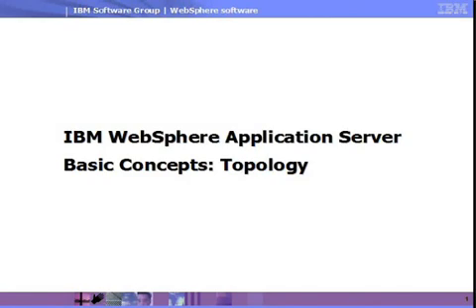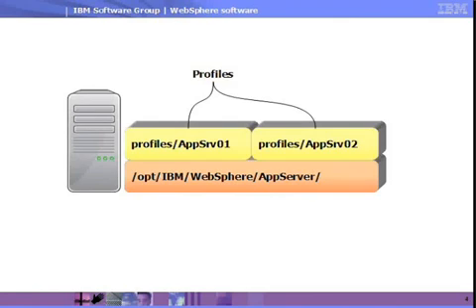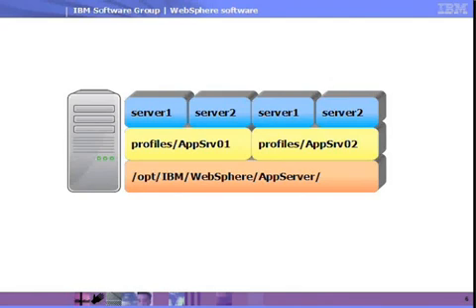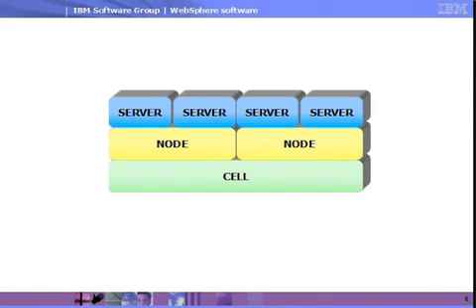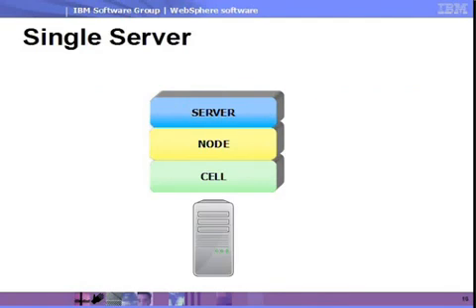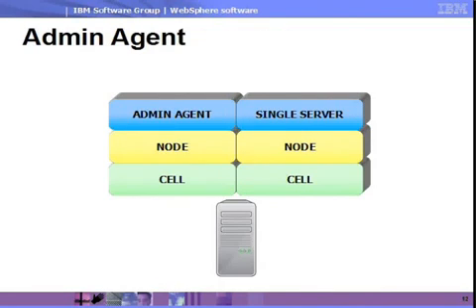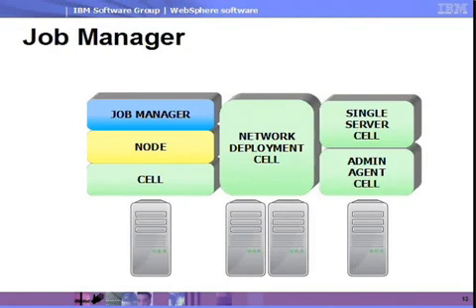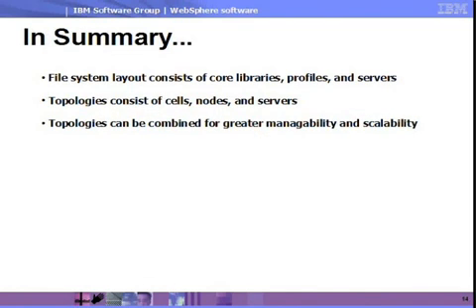Introduction to WebSphere Application Server Part 1